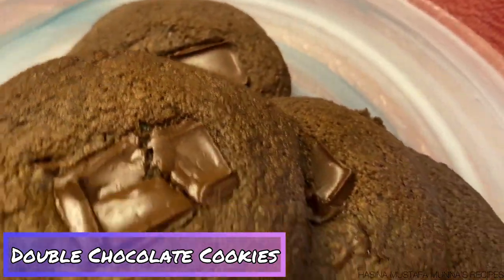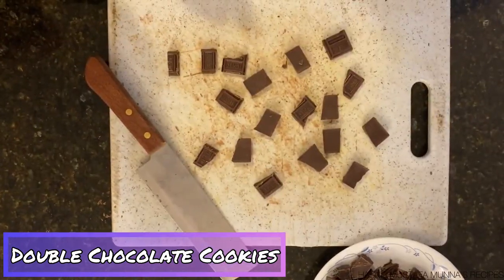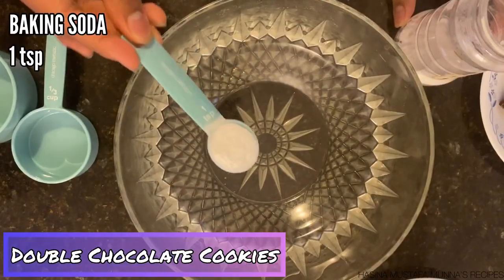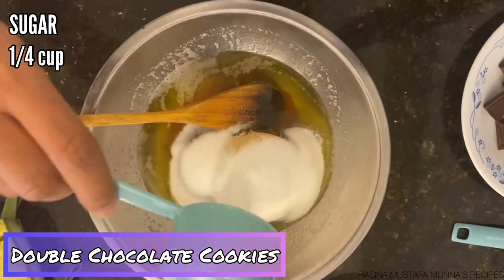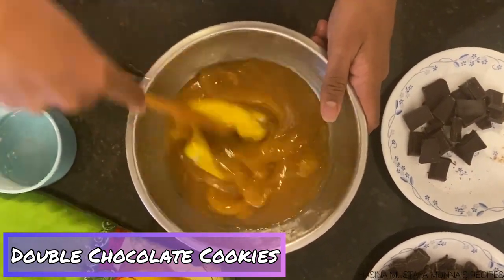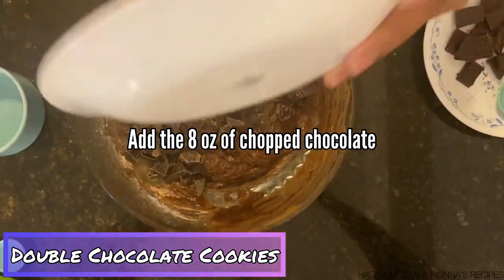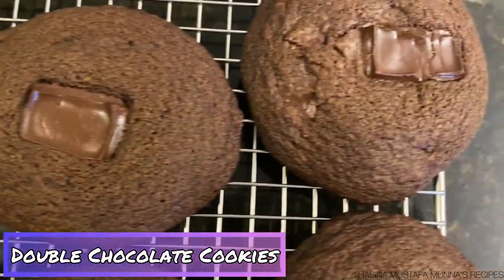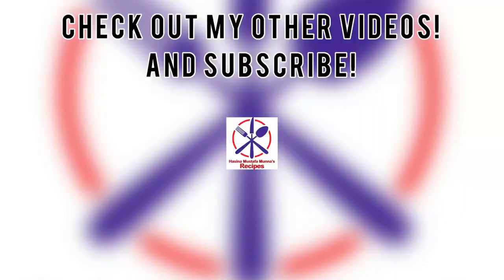EASY DOUBLE CHOCOLATE COOKIES!! অসম্ভব মজার ও সহজ ডাবল চকলেট কুকিজ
These delicious double chocolate cookies will melt in your mouth. This recipe definitely takes some effort and patience, but it is SO worth the effort and you will be very pleased with the final product!! The batter uses cocoa powder as well as dark chocolate chunks, resulting in an indulgent cookie with a gooey and chocolatey center. These cookies pair perfectly with a glass of warm milk! Be sure to make a couple batches because they won’t last long once they’re out of the oven!